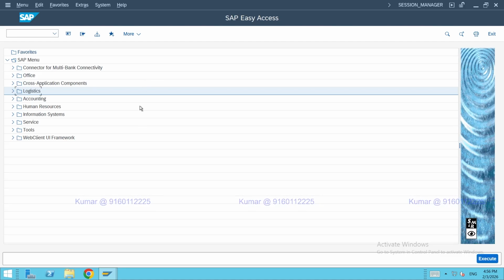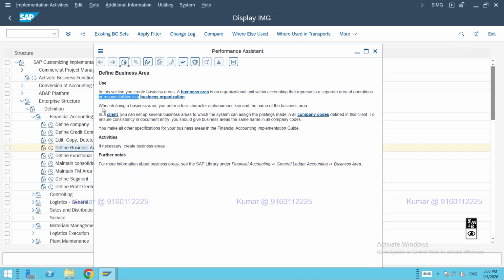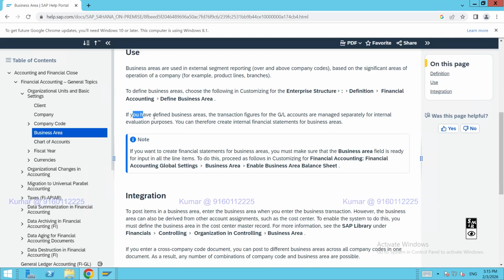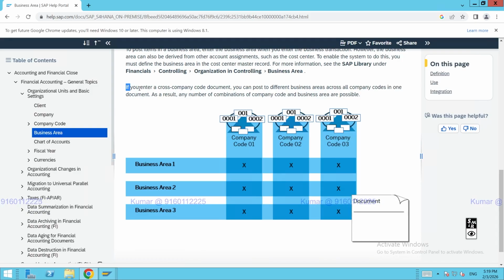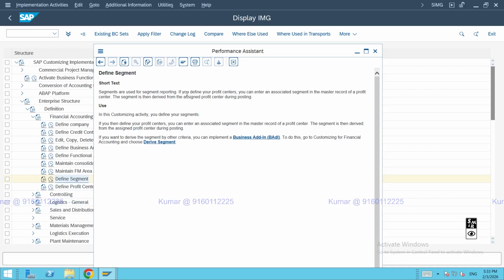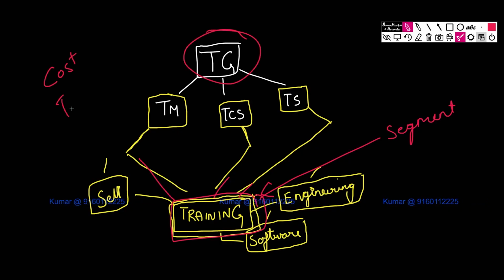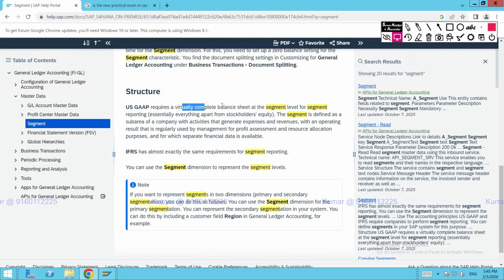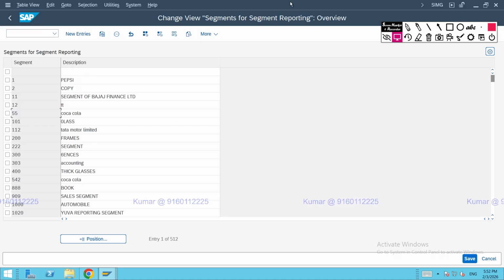Day 2 - Business area, Segment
In this video, i have explained business area and segment in sap